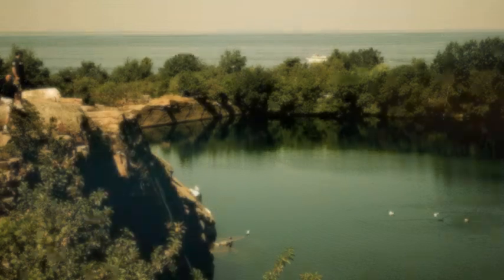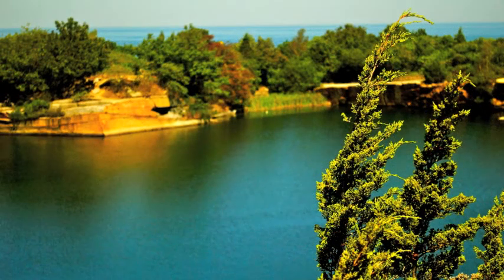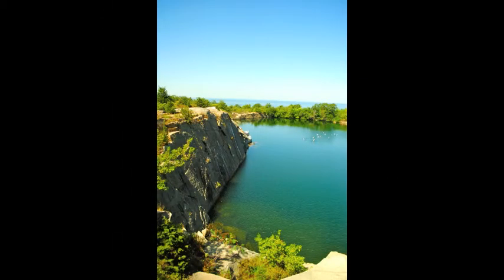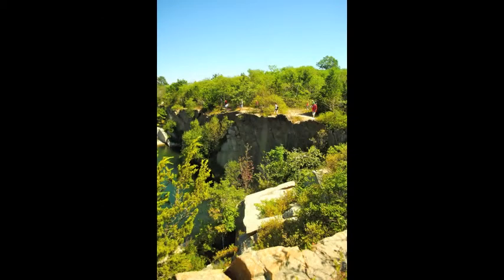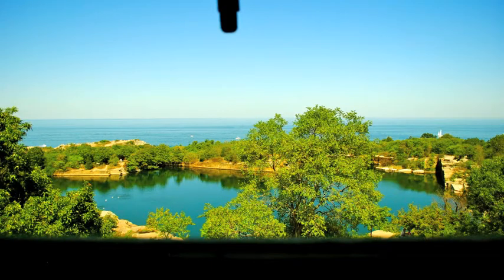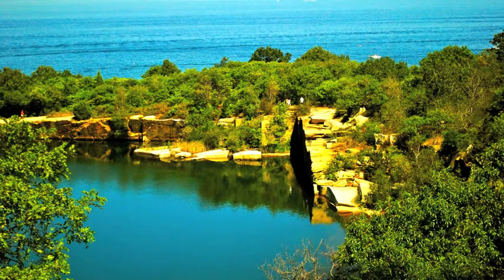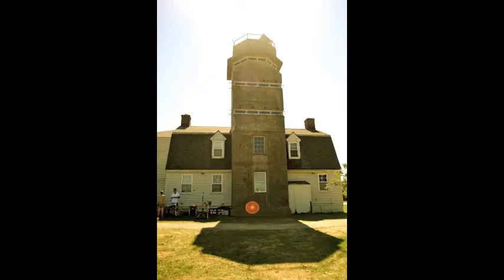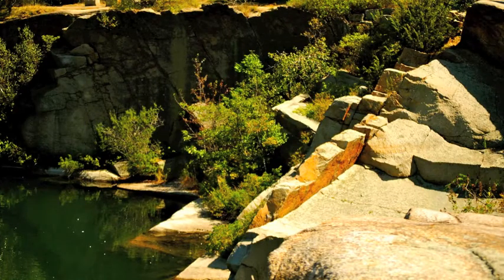Halibut Point State Park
Rockport, MA
By: Renee Ouellette
Period 5
Muller
citations at the end of the film.